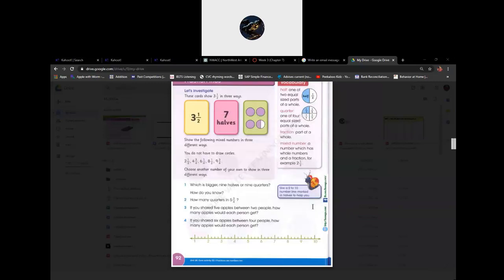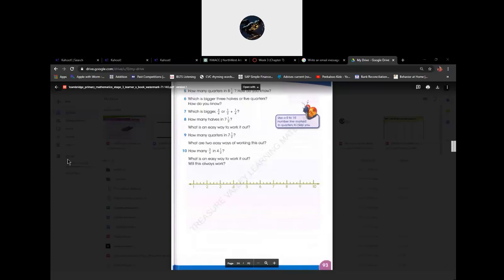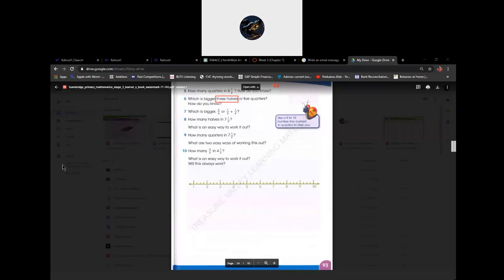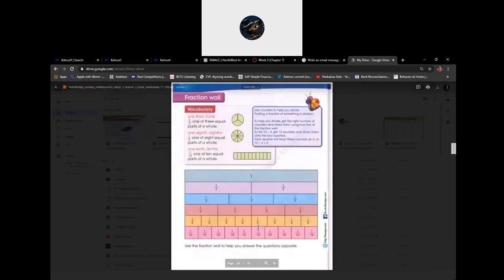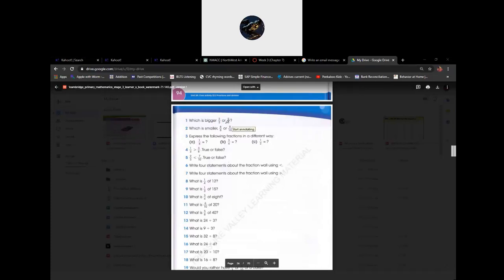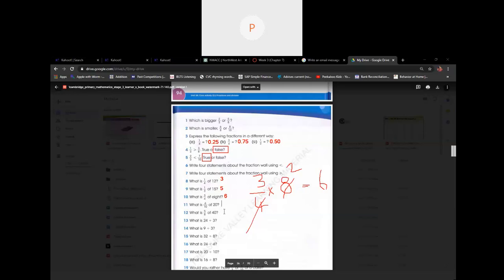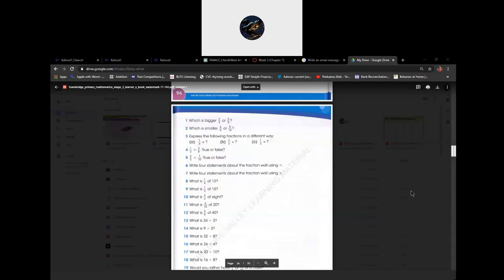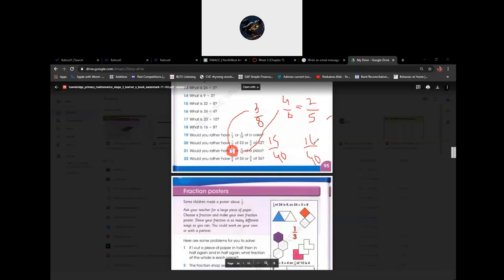Cambridge Primary Book Discussion 10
This is the Cambridge Primary Book Discussion by kids.
Grade 3, math book.

Link of the book is displayed below.

Thanks to all who involved in creating and making such a great book for kids. Thanks to the kids, who involved in solving the problems given in the book.